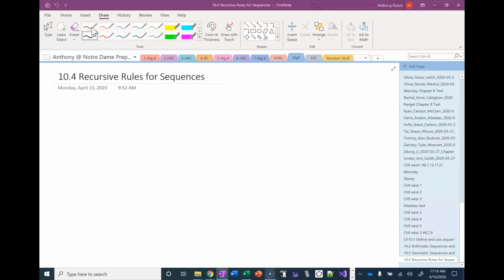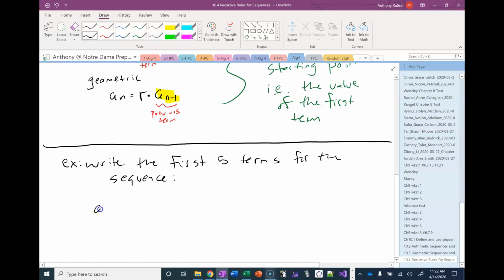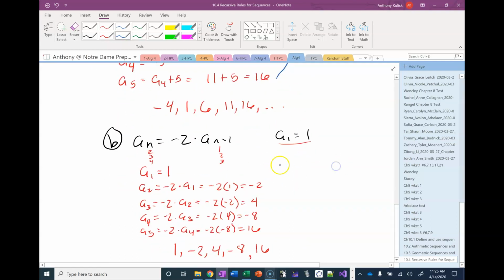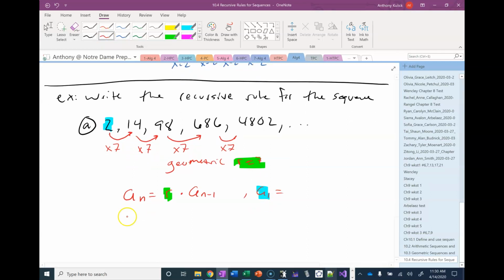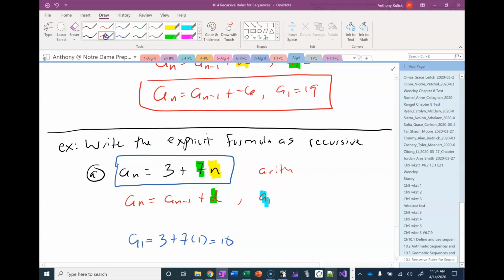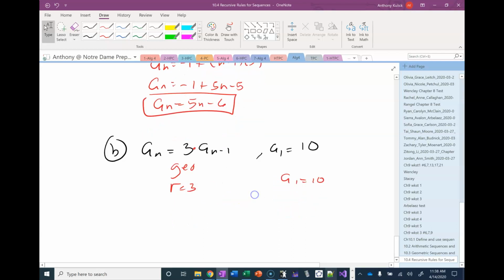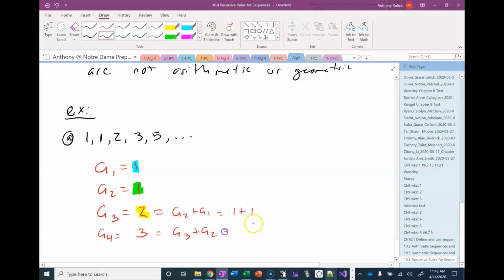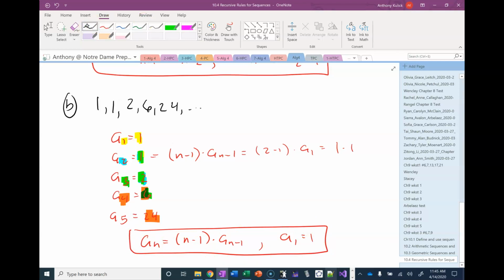ch10 lecture 4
recursive rules for sequences